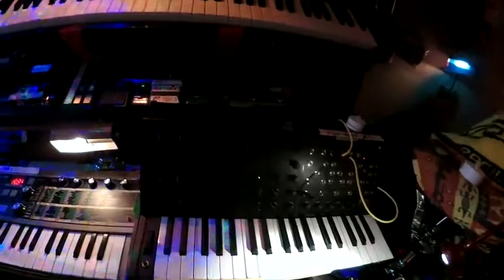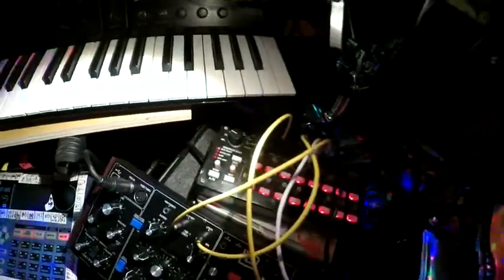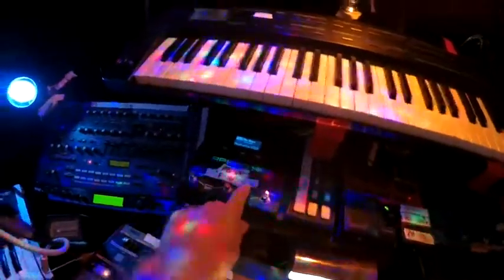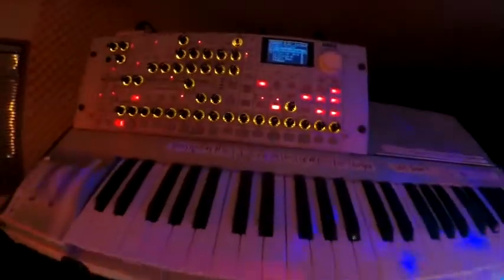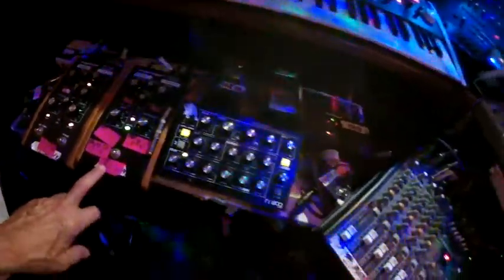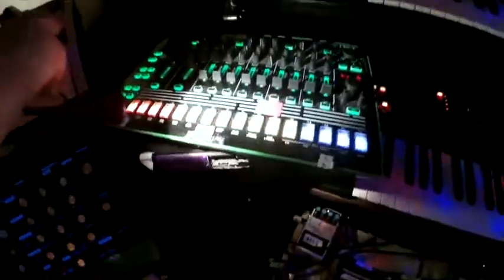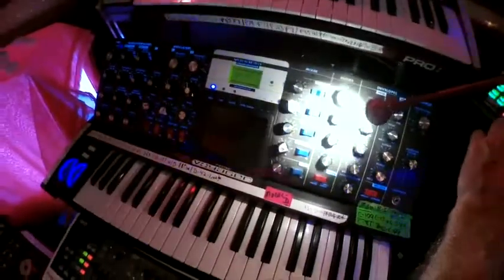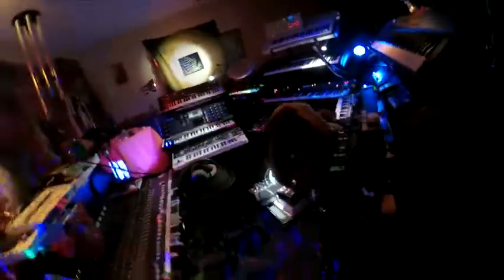Synth Gear Walk About!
Just a Synth walk about!